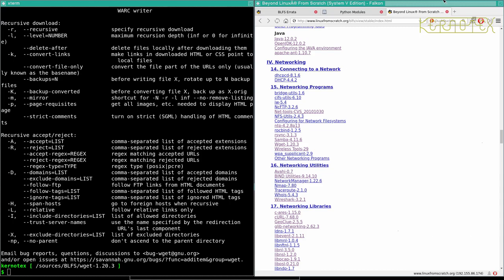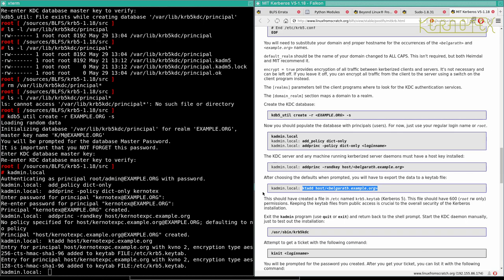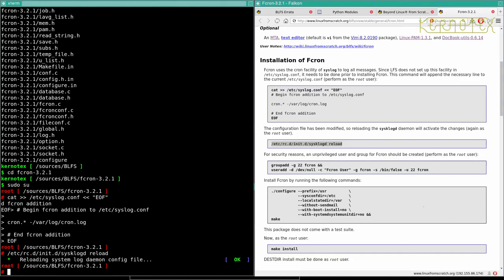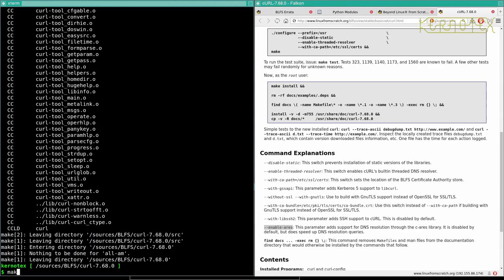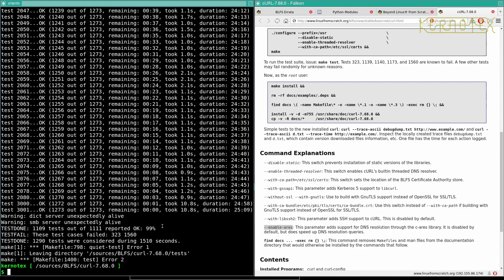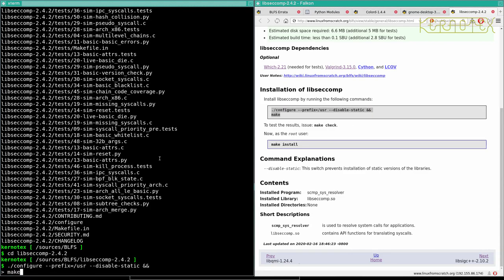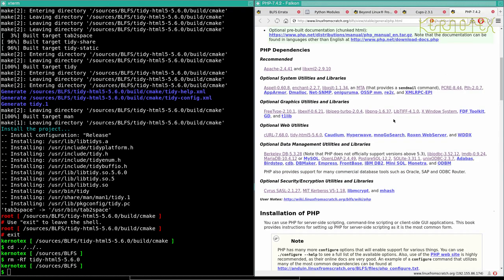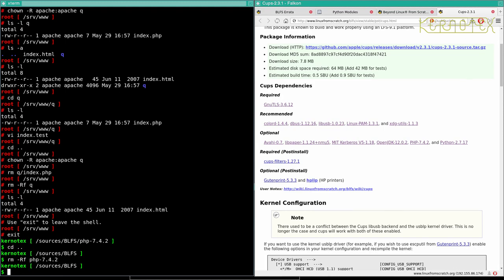How to build and install BLFS 9.1 - Part 92: Lots of rebuilds- Lynx, Sudo, cURL, Emacs, PHP & Apache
Now Wget has been installed it's a good chance to go back over the list of re-installs before continuing further.